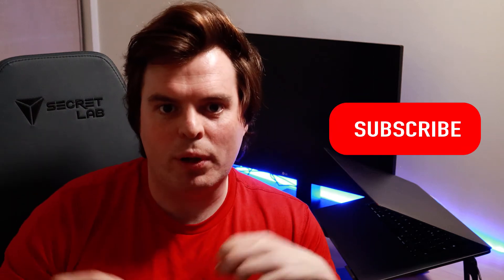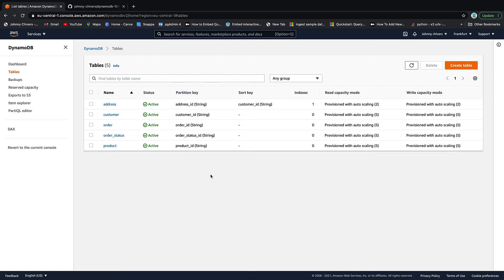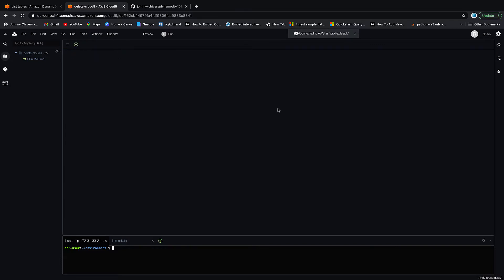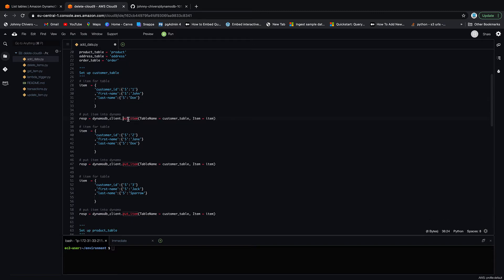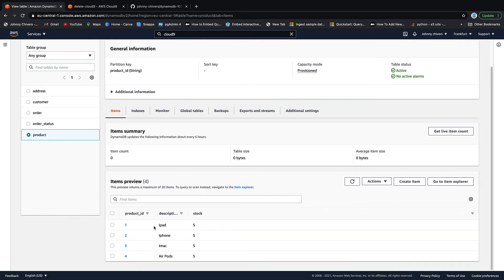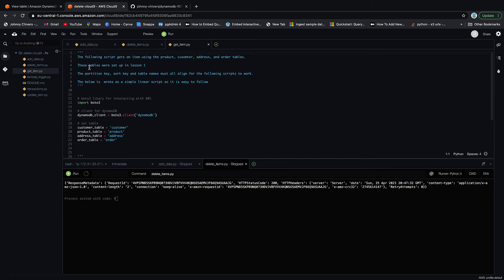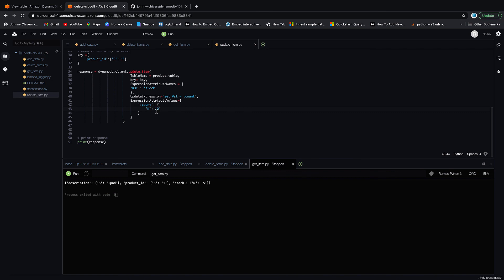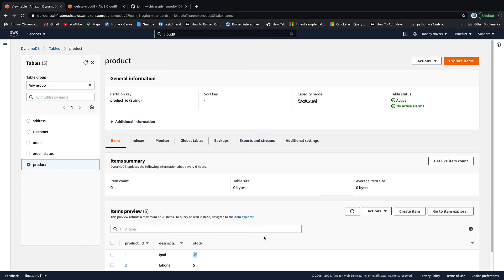AWS DynamoDB 101 | Lesson 2: Put, Get, Delete And Update Items Using Boto3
In this series of videos we take a look at AWS DynamoDB. We mix the theory with the practical as we build a DynamoDB application using the console, boto3 library, transaction and streams.

In this video we take advantage of the boto3 python library to put, get, delete and update items in the set of AWS DynamoDB tables we created in lesson 1. All the code is freely available via the link below on Git Hub.

00:00 - Intro
00:20 - What we will cover
01:13 - Hands on tutorial
02:13 - Cloud9 configuration
03:11 - After cloud9 config

Amazon DynamoDB is a key-value and document database that delivers single-digit millisecond performance at any scale. It's a fully managed, multi-region, multi-active, durable database with built-in security, backup and restore, and in-memory caching for internet-scale applications. DynamoDB can handle more than 10 trillion requests per day and can support peaks of more than 20 million requests per second.

Many of the world's fastest growing businesses such as Lyft, Airbnb, and Redfin as well as enterprises such as Samsung, Toyota, and Capital One depend on the scale and performance of DynamoDB to support their mission-critical workloads.

Hundreds of thousands of AWS customers have chosen DynamoDB as their key-value and document database for mobile, web, gaming, ad tech, IoT, and other applications that need low-latency data access at any scale. Create a new table for your application and let DynamoDB handle the rest.